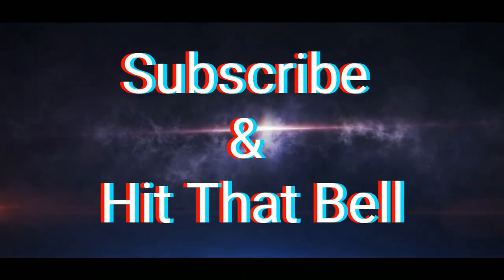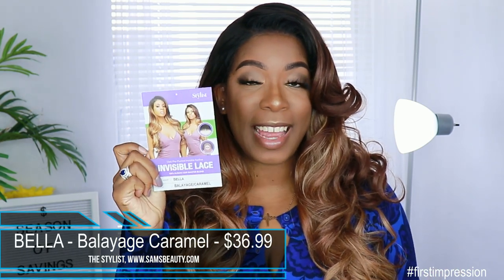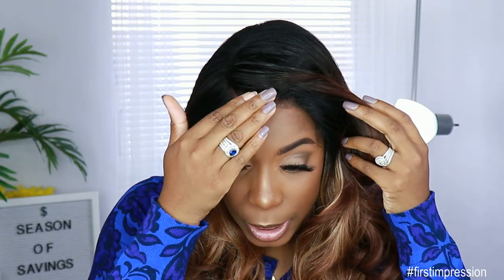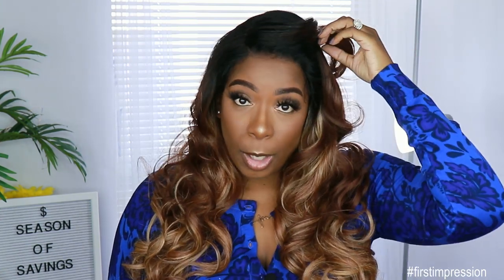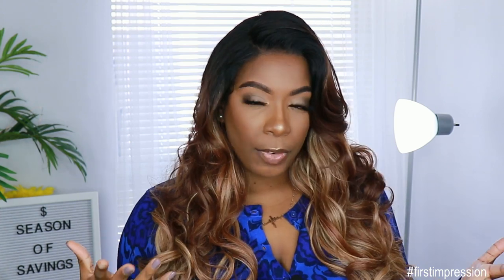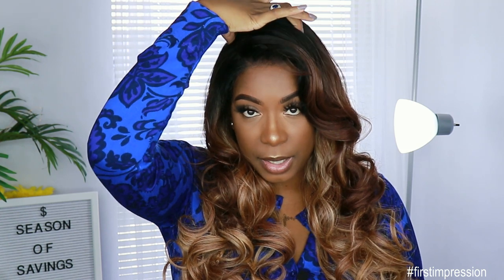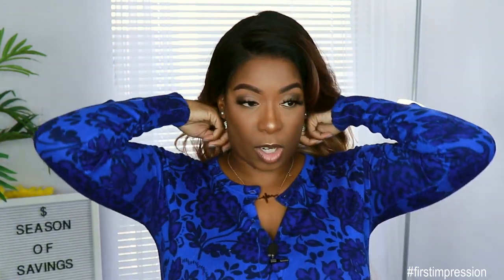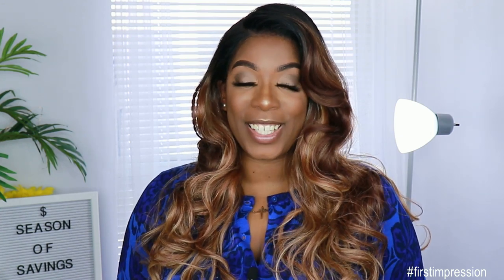Under $40 😱 Who Knew!? | 13x6 Glueless Invisible Lace Frontal Wig | The Stylist | Samsbeauty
Hey Loyal Babes! Who else is sleeping on The Stylist? Check out my thoughts on their new human hair blend invisible lace series featuring a balayage caramel wig.  Press Play!

Lapel Mic I Am Using:

OTHER AFFORDABLE JANET COLLECTION UNITS

1. on front hairline
2. on sides to hairline and right above ears 3. down in back to nape of neck.

BIG HEAD FRIENDLY: 3 out of 3 points
BIG HEAD ASSOCIATE: 2 out of 3 points
TOO SMALL: 0 - 1 out of 3 points

Equipment:
Camera - Canon 77D
Lighting - 2 soft boxes and ring light
Mic - lapel mic (link above)